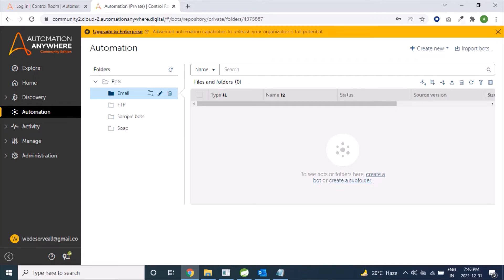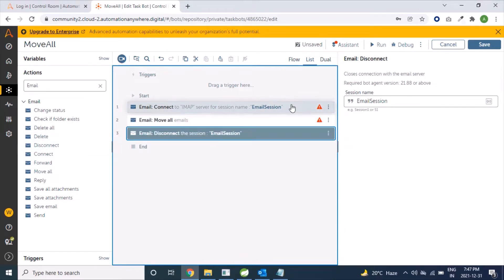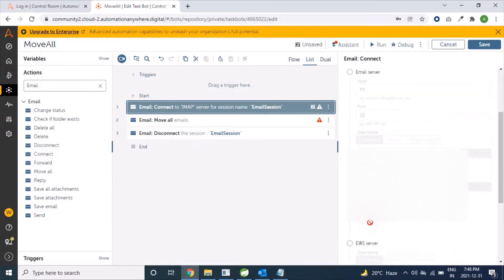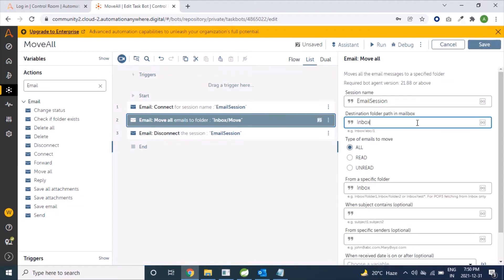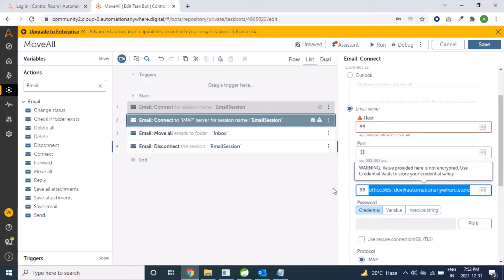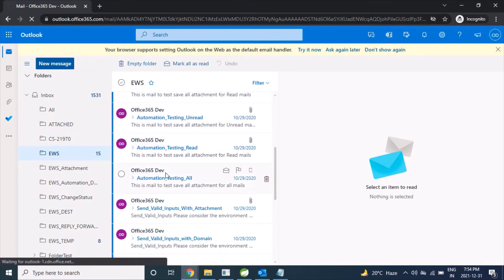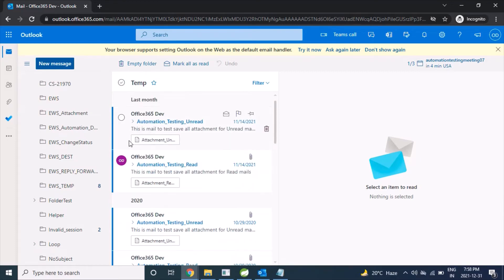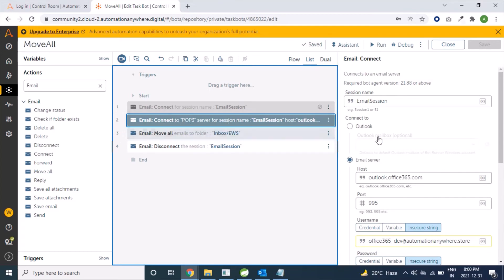Move All action of Email package in Automation Anywhere RPA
This video shows step by step process of moving mails from one folder to another folder. Automation Anywhere A360 RPA tool can move mails using IMAP protocol, EWS and outlook client.

Automation Anywhere A360 - Move All command

0:00 - Introduction
1:10 - Move mail for locally installed outlook client type of connection
3:40 - Move mail for IMAP protocol type of connection
6:55 - For POP3 protocol type of connection
7:45 - EWS type of connection
9:55 - Other related useful videos